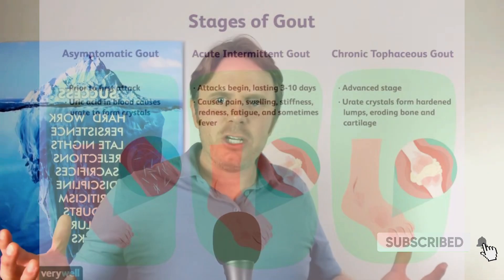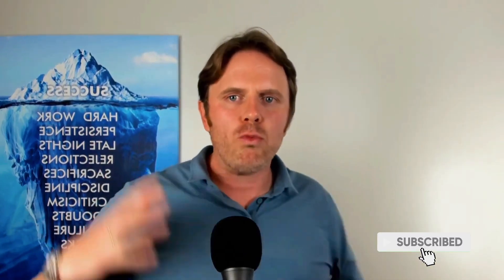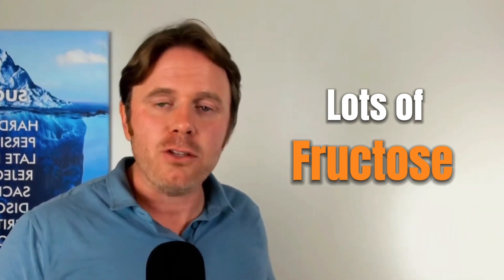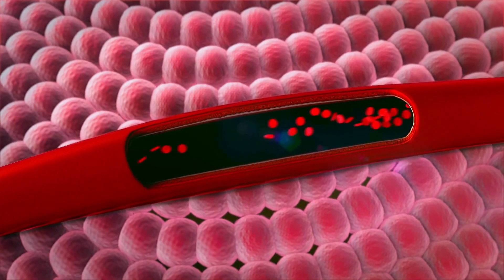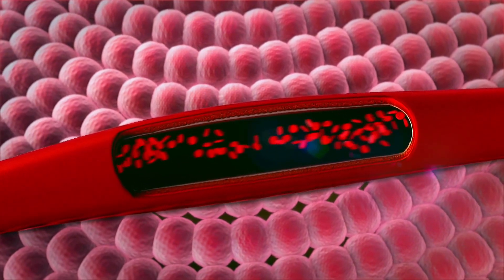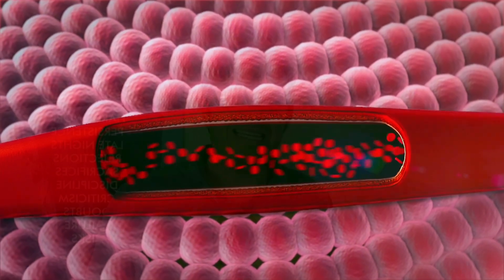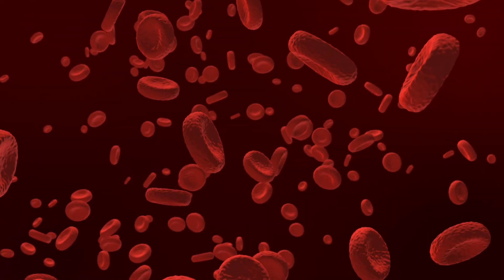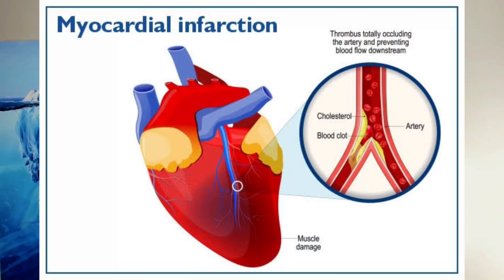Fructose & Uric Acid: The Real Culprit Behind High Levels – Surprising Insights!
Dive deep into the surprising revelations about uric acid, challenging conventional wisdom surrounding its elevation. In this eye-opening discussion, we unravel the complex relationship between fructose metabolism, purine-rich meats, and uric acid levels. New data challenges the traditional belief that rich meats alone are the primary drivers.

Discover how fructose, especially from sources like high fructose corn syrup, emerges as a major player in uric acid metabolism. Explore the crucial role of the enzyme xanthine oxidase and understand how its impairment can hinder uric acid clearance. Learn why fructose, preferentially metabolized in the liver, can lead to glycogen storage, fat conversion, and systemic insulin resistance.

This in-depth exploration goes beyond the surface, providing insights into the vasodilatory effects of nitric oxide synthesis and the potential impact on blood pressure. Understand the correlation between fructose-induced glycation, fructosamine, and A1C levels, unraveling the intricacies of accelerated aging known as advanced glycation end products (AGEs).

Join us in redefining the narrative around uric acid, sugar, and meats, and gain a comprehensive understanding of the factors influencing systemic health. If you're curious about optimizing your health by untangling the web of fructose, purines, and uric acid, this video is a must-watch!